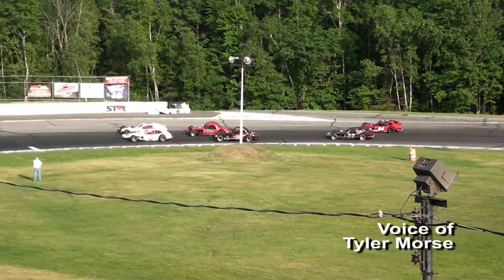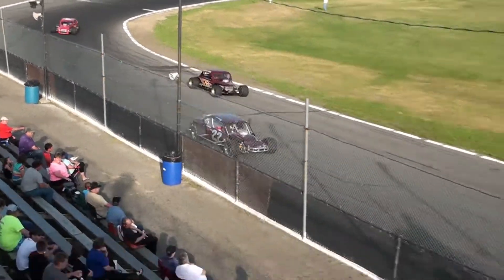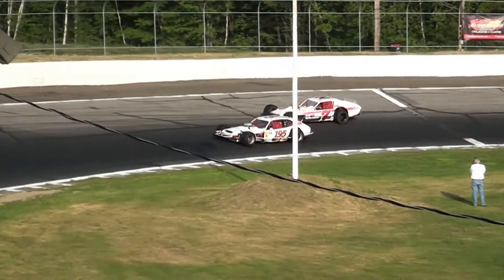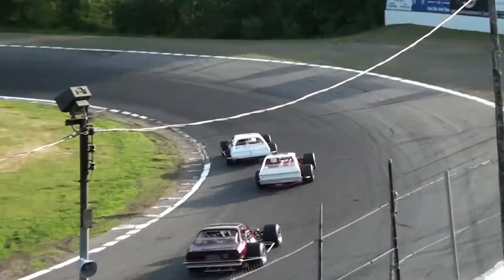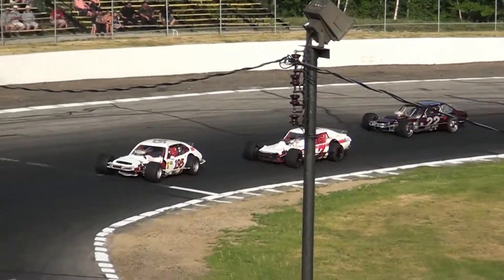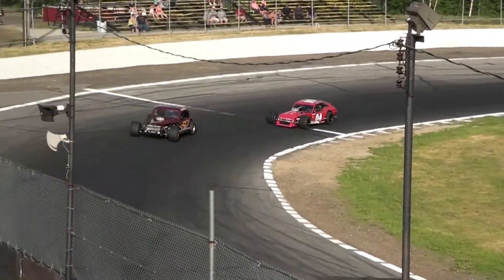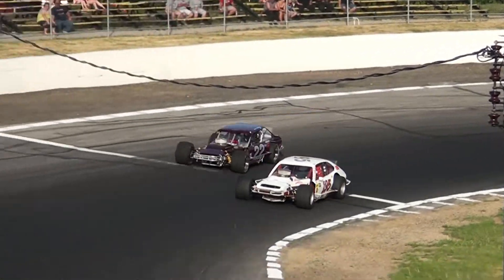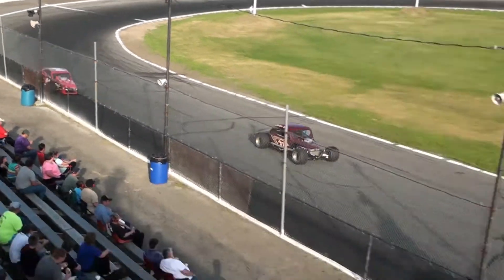Star Speedway Vintage Outlaw Mod Heat 5/30/2015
Heat race for the Vintage Outlaw Mods at Star Speedway.

5/30/2015